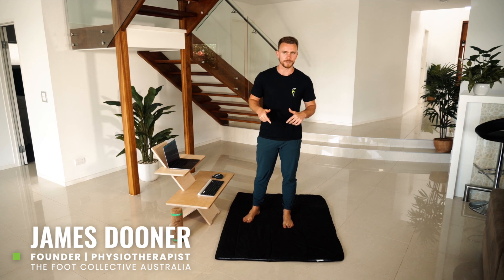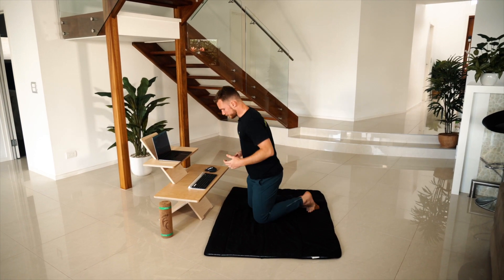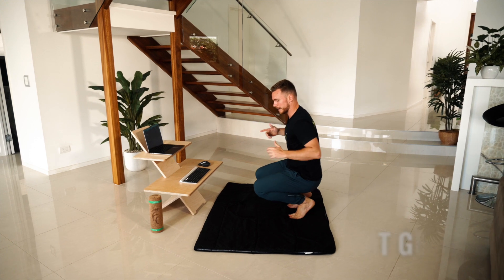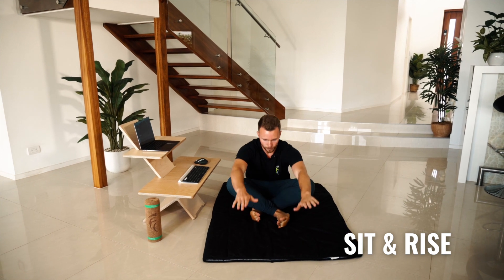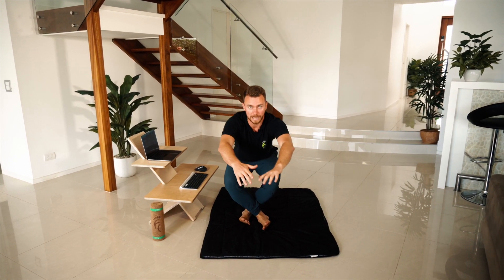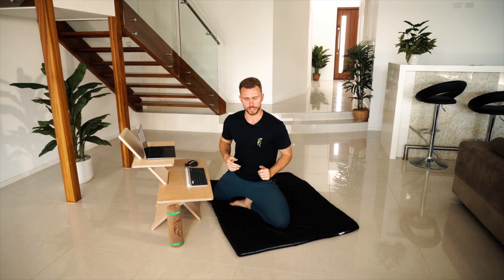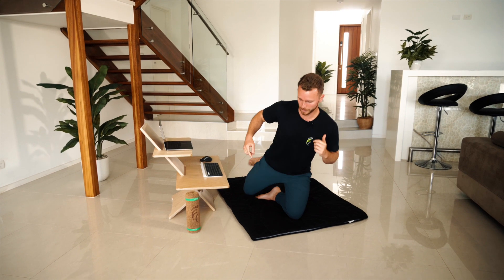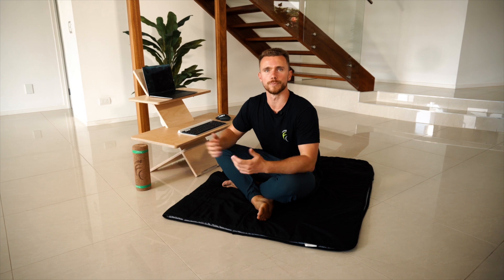3 Advanced Ways To Get Up Off The Ground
Want to restore natural function from the ground up? Get our free 'Guide To Foot Freedom'